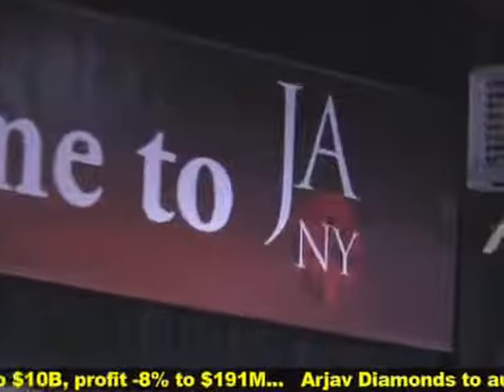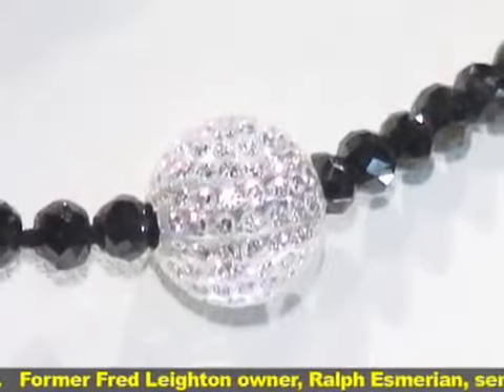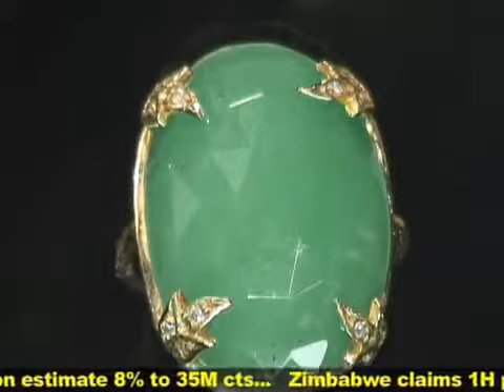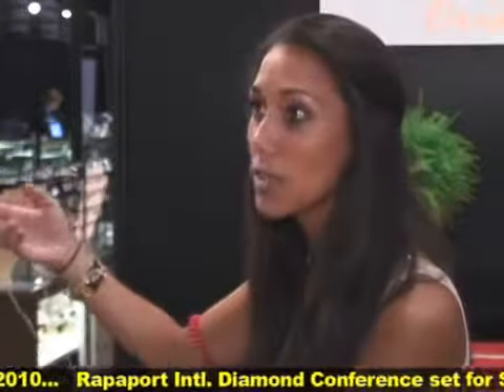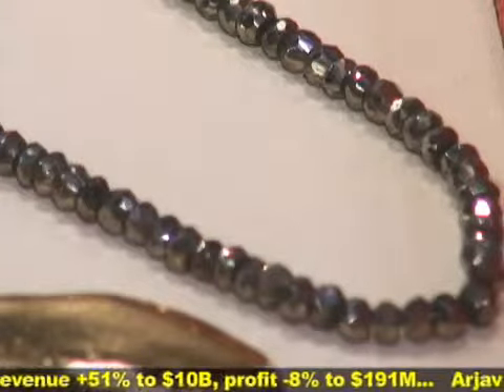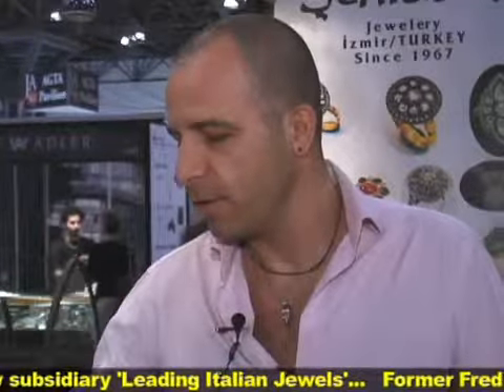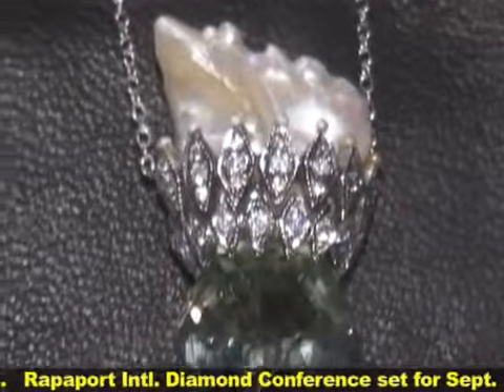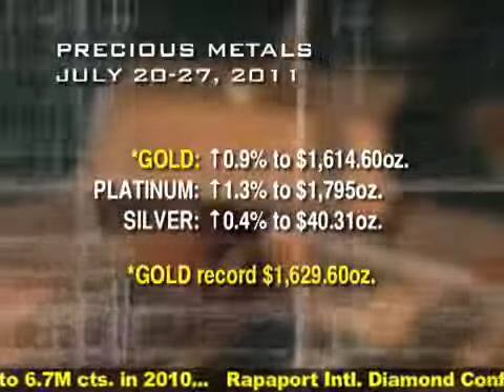RAPAPORT, JULY 27, 2011: New Diamond Jewelry Designs from New York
RAPAPORT...

The big stories of the week came from De Beers and ALROSA, both of which reported strong first half results and these are summarized.  Meanwhile in Manhattan, the JA New York summer show 2011 came to a close. Take a look at  a few of the new diamond jewelry offerings that reflected market trends heading into the fall fashion season.

ISTA owner and head designer, Mevesh Ozagar, discusses her inspiration behind new designs introduced at the JA New York summer show. ISTA offers settings in hand-hammered or smooth, 18-karat gold, oxidized silver,  and natural gemstones including diamond, prehnite, emerald, ruby, sapphire, malachite, moonstone, lapis, tourmaline, rose, smoky and rutilated quartz.

Cristina V. pendant necklaces were popular with buyers at the JA New York summer show, according to designer Cristina Vitiello. The jewelry create by Cristina V. is described as eclectic and whimsical and includes necklaces, bracelets, earrings, and rings.

Baha Alphan, founder and designer at Baharra, shows his latest one-of-a-kind designs  incorporating vintage styles and old diamond cuts. All   Baharra  is created by hand from scratch in his family company's ateliers in Istanbul  and Izmir.

Mark Kivitz, president of Armand Jacoby, explains the process of setting diamonds in a high carbon compound to maximize the brilliance of these stones for earrings and pendants. Armand Jacoby created a process in which this technique allows the diamonds to be fully exposed.